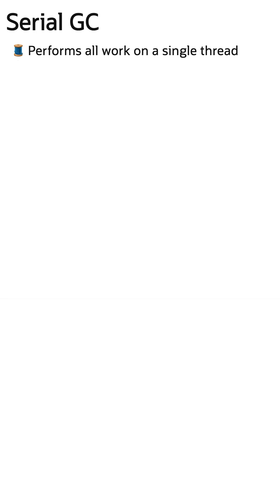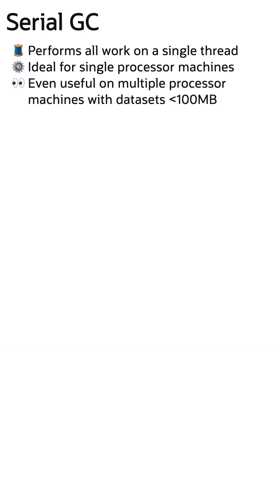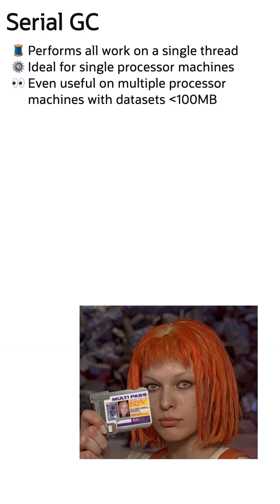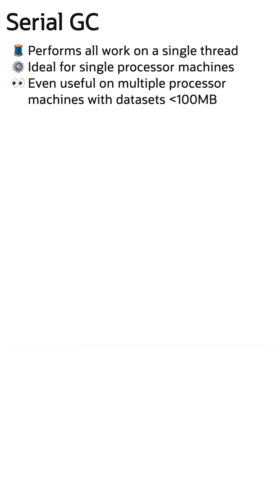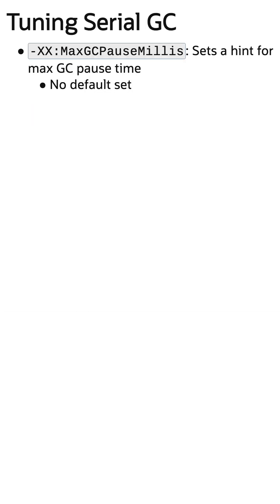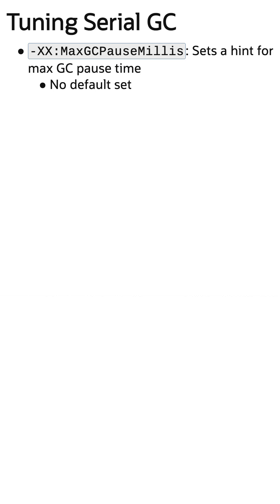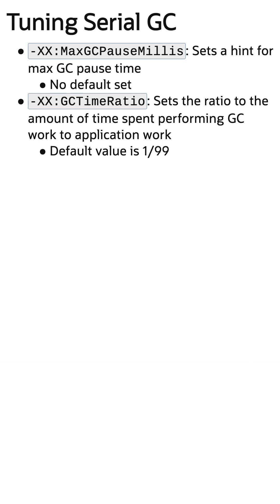The Serial Garbage Collector